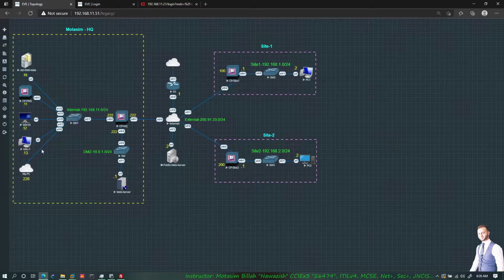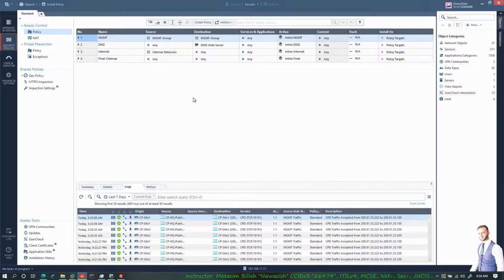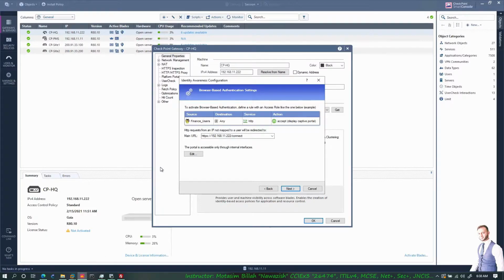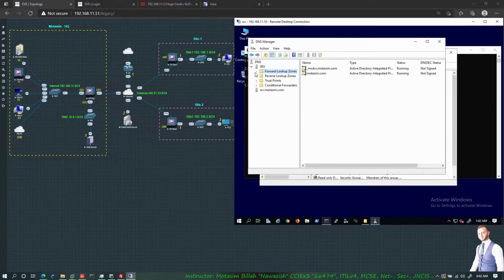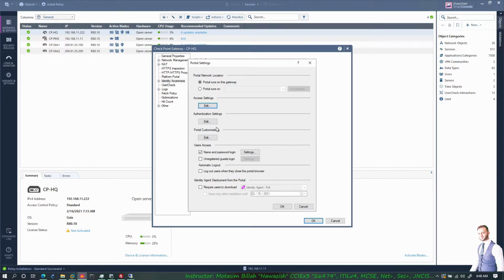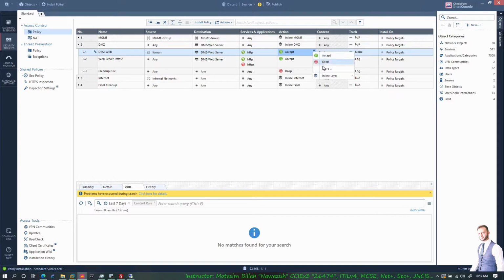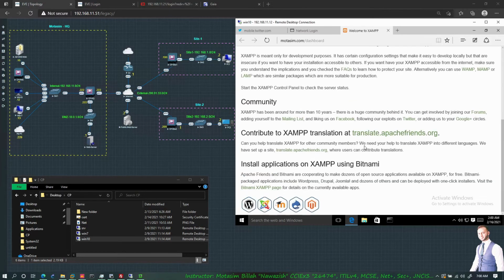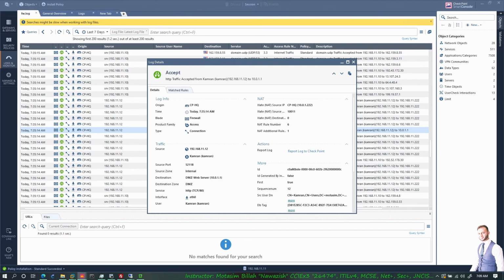7 Checkpoint Firewall Identity Awareness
Identity Awareness in Checkpoint Firewalls or Gateways

Integrating Active Directory to Checkpoint Firewall

This composite training series covers the core topics of all three following Checkpoint certifications.
CCSA - Check Point Certified Security Administrator
CCSE - Check Point Certified Security Expert
CCSM - Check Point Certified Security Master